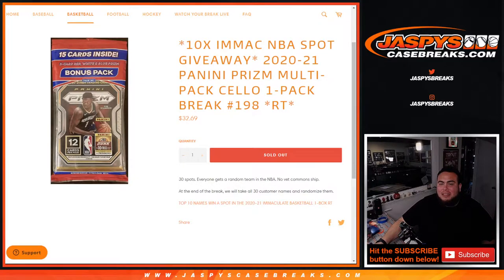Sat. 3/26/22 - *10x IMMAC NBA SPOT GIVEAWAY* 2020-21 Panini Prizm Multi-Pack Cello 1-Pack #198 *RT*